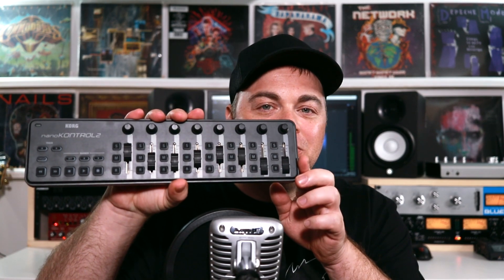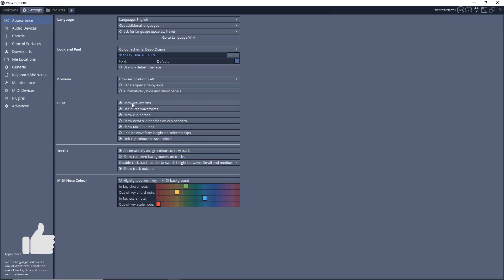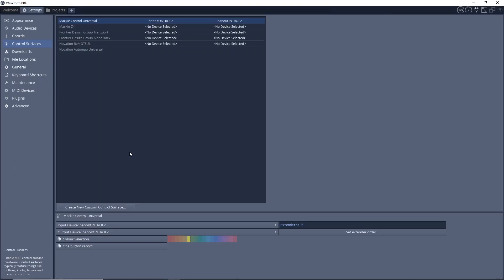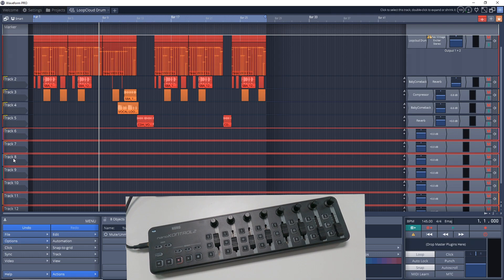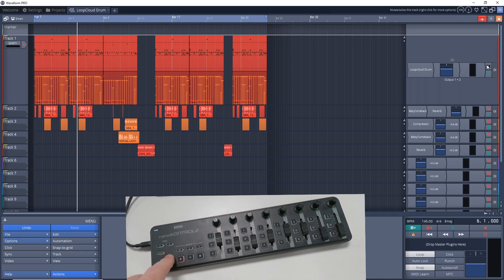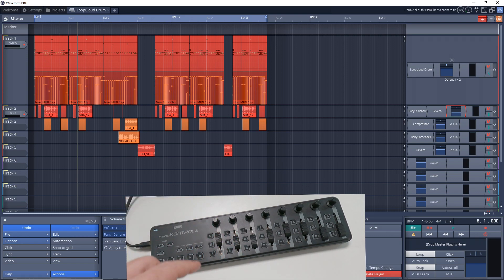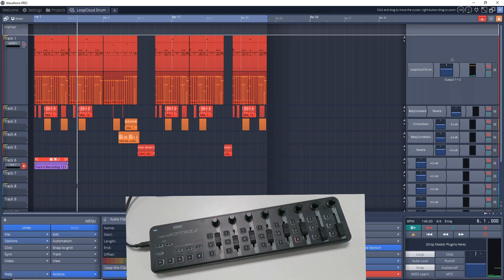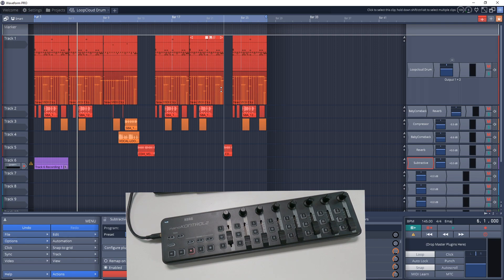Setup Korg nanoKontrol2 in Tracktion Waveform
In this video I look at how to setup the Korg nanoKontrol2 in Tracktion Waveform free or pro. This is very easy to setup and use. If you want to see more Tracktion Waveform tutorials

► (Amazon US)
► (Amazon CDN)

1️⃣ Get the plugins the pros use visit Waves Plugins

2️⃣ Check out the latest Deals on Music Gear at Sweetwater ⇩⇩⇩⇩

3️⃣ Save on some of the best plugins available today. Visit Plugin Boutique and find the best deals on the best plugins.

🎶🎵 Sections Of This Waveform Review 🎵🎶
0:00 Intro To nanoKontrol2 in Waveform
0:30 Correct Way To Connect To Your Computer
0:56 Tracktion Waveform Control Surface Setup
2:04 Using Korg nanoKontrol2 in a Waveform project
4:37 Using the nanoKontrol2 to recording in Waveform

In this video Zane from Audio Tech TV (formerly Simple Green Tech)  looks at how to connect the Korg nanoKontrol2 midi controller to work in Tracktion Waveform. This will work in Tracktion Waveform Free & Pro. The Korg nanoKontrol2 is a great, affordable, midi controller. You can use it to adjust fader levels, panning, or use the transport controls to play, record, stop and adjust where you are in the mix plus it does so much more. If you want more control over your projects and not need to click so much with your mouse, the Korg nanoKontrol2 is a great device for you.